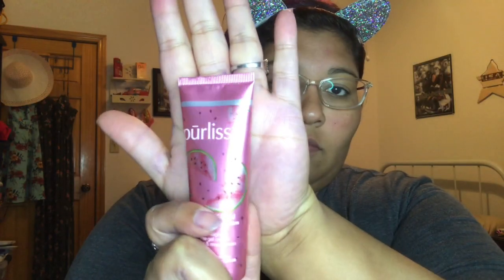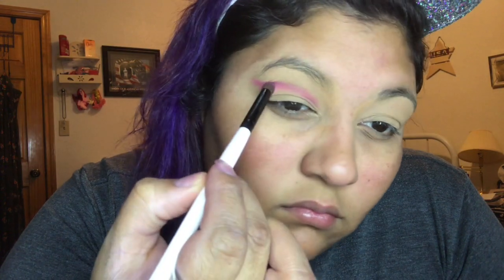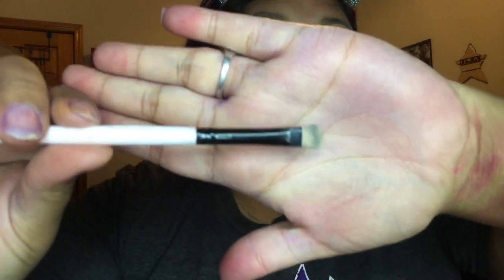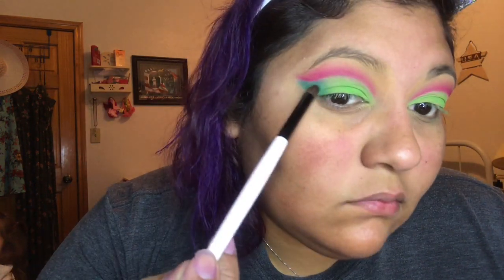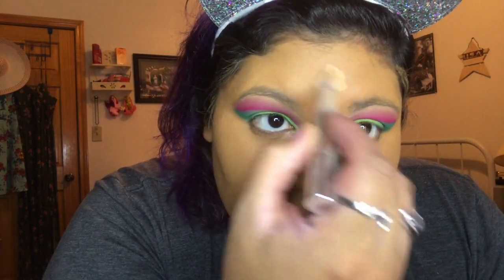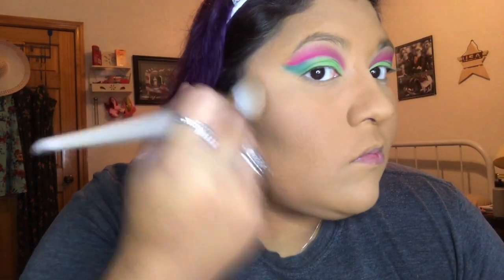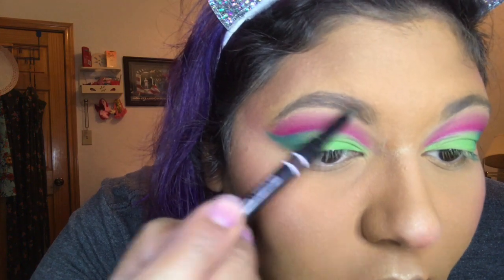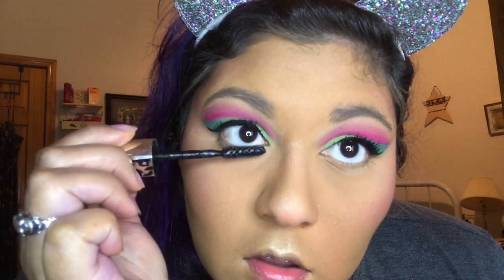Pink and green tutorial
This look was a fun and spunky inspired by the watermelon 🍉 I hope everyone likes this amazing look. Much love ❤️